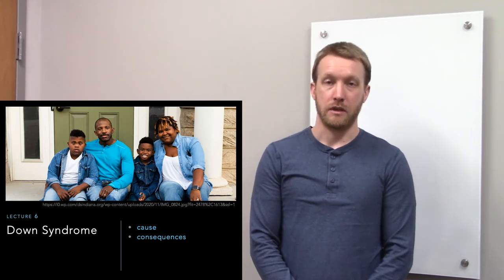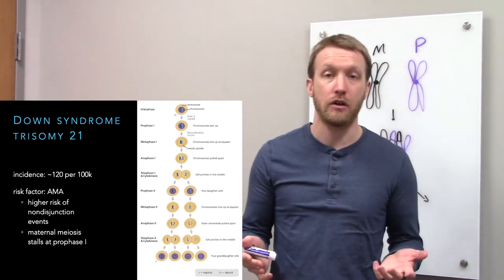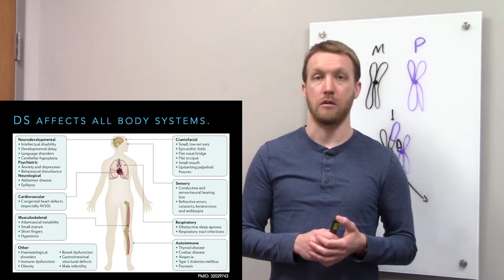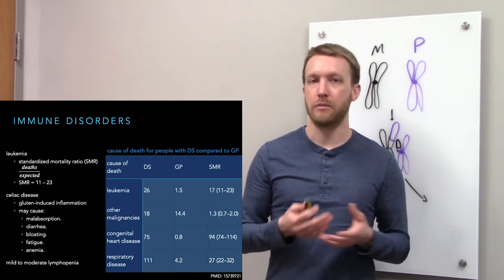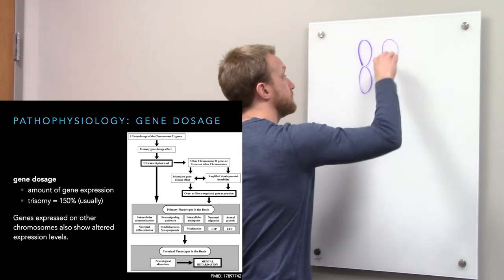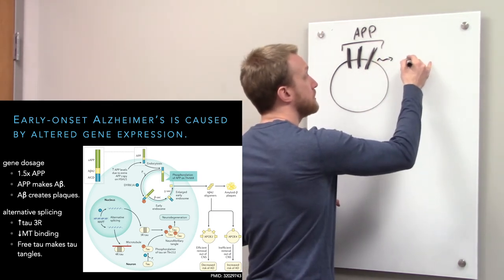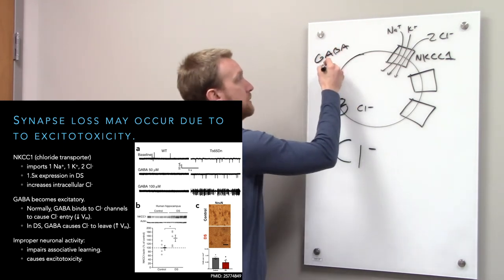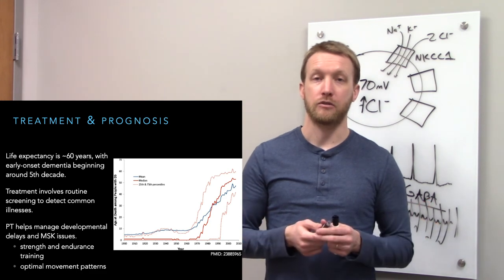PT536 Lecture 6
This video covers the pathophysiology of Down syndrome.